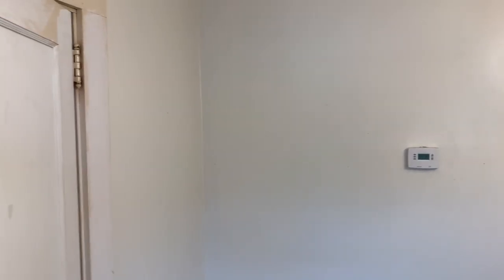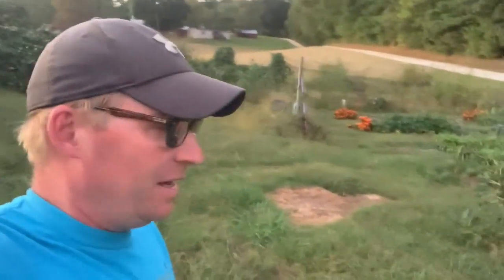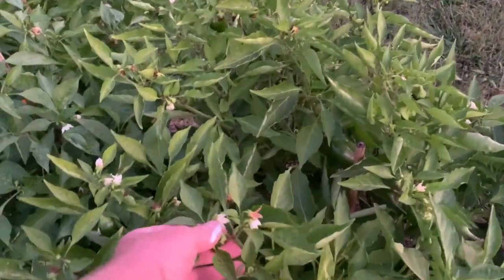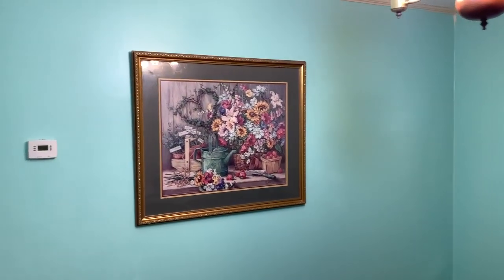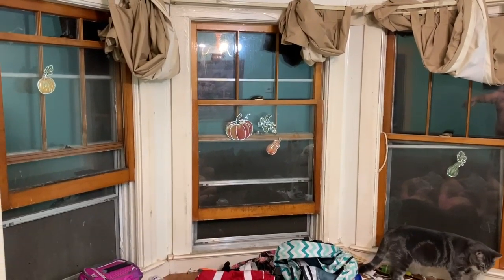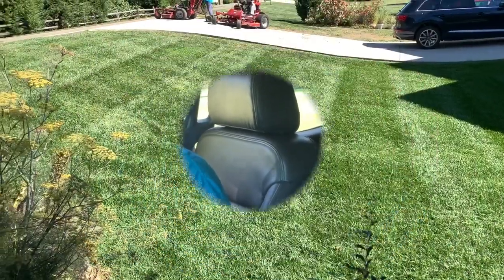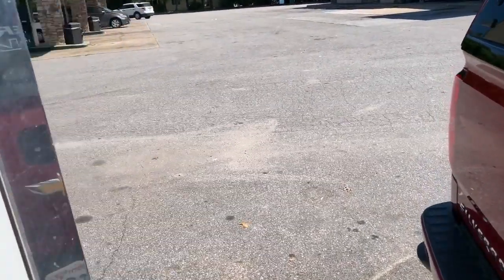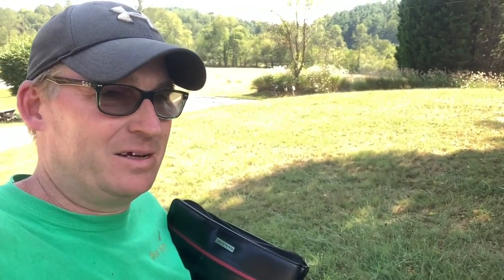Just another day in lawn care! More tire issues!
Today we had more tire issues to deal with to slow our day down again but we pushed through it and finished the day. Bee Happy!
This is a link for a Corona hand saw, we keep this in the truck to use whenever we need.
Here's a link for a Stihl logo hat I wear!
This is the link for the Mole Scram Professional that we use!  Good Stuff and the cheapest we've found!

Most times we use these products on a daily basis.  If you do shop Amazon, even if it's not the product but still through our link, we still get a little kick back!
We really appreciate any support!
Cooling hoodies!
We appreciate any support!

This is one of our first videos!  How and why we started our lawn care business.

Software program we use for billing, scheduling and quoting! @jobber @getjobber

Equipment we use for our lawn care and landscaping business ~
Truck - 2012 & 2018 Chevy Silverado
Trailer - 2018 16' Spartan Trailer
Ferris SRS Z3X 61"  ~ Vanguard with Oil guard system
Ferris FW35 48" hyrdo walk behind ~ Kawasaki
Ferris SRS Z1 36" ~ Kawasaki
Toro 22" Recycler
Toro 30" stand on aerator
Stihl FSA 56 Battery Operated trimmer
Stihl KombiSystem ~ articulating hedge trimmers, saw
Stihl BR 600
Stihl BR 800c